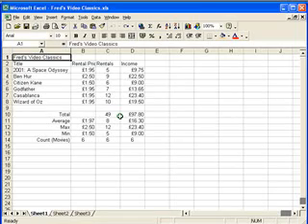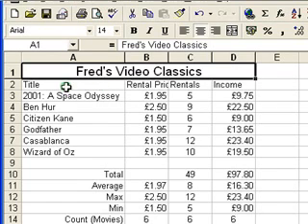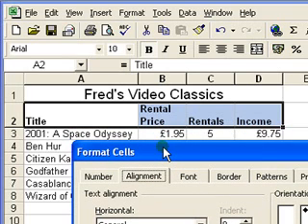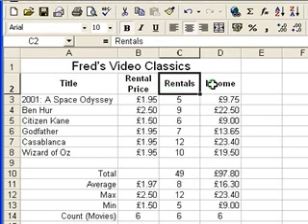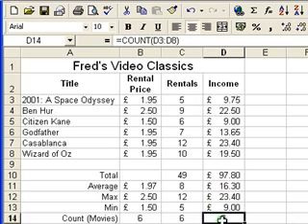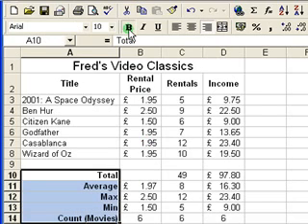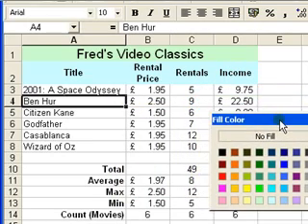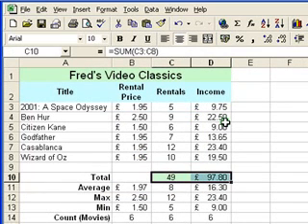Microsoft Excel Tutorial for Beginners #6 - Formatting Pt.1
You can download the complete 6-hour Excel Beginner video series (Excel 2003 and Excel 2010) + practice files

Excel for Beginners tutorial #6 is the first of 2 videos looking at worksheet formatting.  Effective formatting will add a professional look to your spreadsheets.  In this video learn how to modify text and add colours to your spreadsheet.